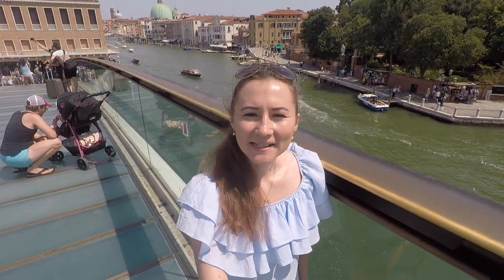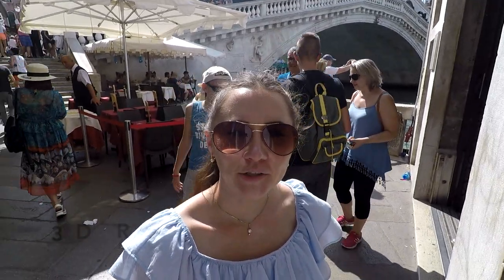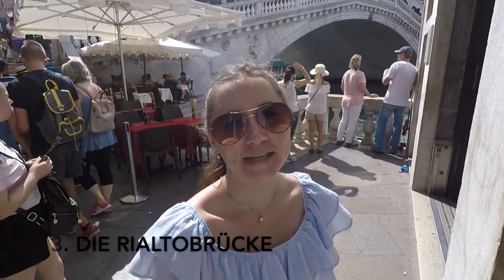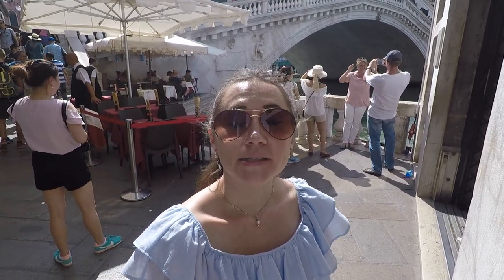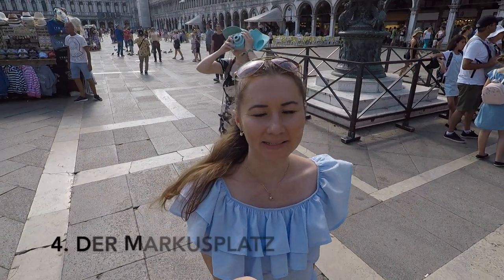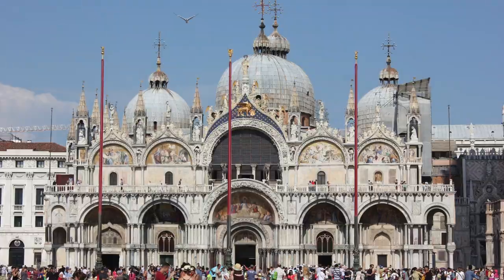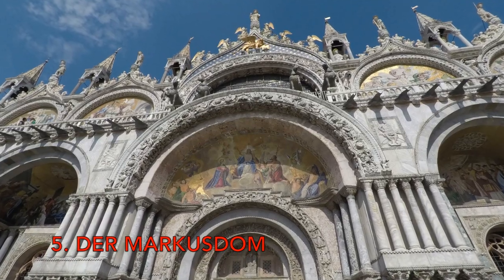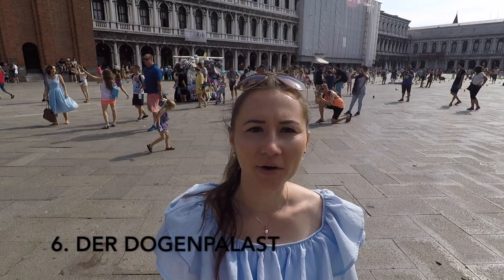Deutschkurs für Anfänger ⎪Urlaub in Italien - Venedig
HALLO ZUSAMMEN! :-) :-) ;-)

Willkommen zu meinem neuen Deutschkurs für Anfänger "5 words 2 go"!
In diesem Video bin ich im Urlaub in Italien. Und ich möchte euch die wunderschöne Stadt Venedig zeigen.

Auf meinem Youtube - Kanal lernst du:
- Deutsche Kultur & Traditionen,
- Deutsche Küche,
- Sehenswürdigkeiten,
- Deutsche Grammatik,

UUUUUUUND !

- 5 NEUE DEUTSCHE WÖRTER !!!
Von Montag bis Samstag veröffentliche ich ein Bild mit fünf neuen Wörtern auf Instagram "5words2go". Und du musst diese Wörter jeden Tag unbedingt lernen! Ich bin überzeugt, dass die schönen Bilder zu den Themen aus meinen Videos dir helfen werden, fünf Wörter pro Tag einfach und mit Spass zu lernen. Und denk an die Zeit nach einem, zwei, drei Monaten und nach einem Jahr!!! Wie viele Wörter würdest du dann kennen? !!!

Warum "2 GO"? Mit "2go = to go" meine ich, dass du diese Bilder mit fünf Wörtern jede Zeit und überall, wo du willst, mitnehmen kannst. Du kannst sie morgens oder abends lernen, in deinem Haus oder bei deinen Freunden, im Zug oder im Kaffeehaus, während du im Supermarkt wartest oder am Cross Trainer joggst!

Auf jedem Bild hast du 5 Wörter. Es gibt drei Substantive, ein Verb und ein Adjektiv. Die Substantive haben verschiedene Farben, mit denen du verstehen wirst, welches Geschlecht das Wort hat. Das blaue ist männlich, das grüne - neutral und das rosa - feminin.

Jeden Sonntag werde ich auf Youtube den Vokabeltest veröffentlichen, der dir hilft, deinen Fortschritt zu überprüfen.

Ich hoffe, du wirst meinen Deutschkurs genießen! Ich wünsche dir viel Spaß auf dieser Reise! :-)
Ich bin auch offen für Kommentare und Anregungen!
Vielen Dank! :-)